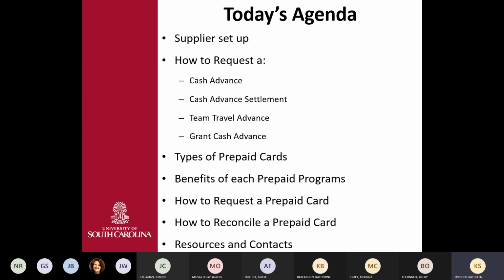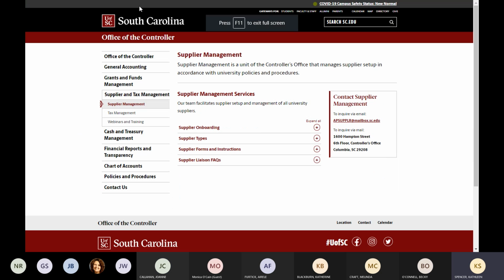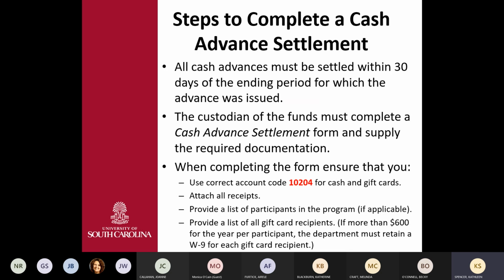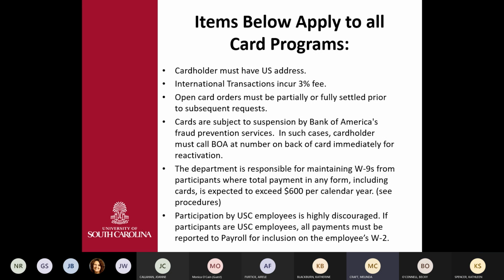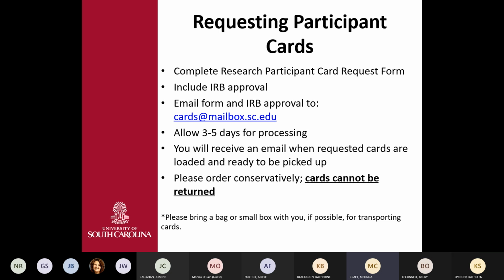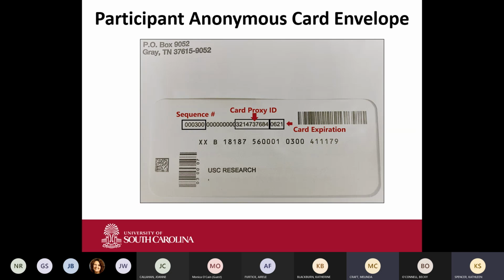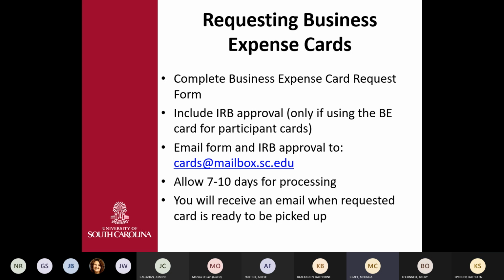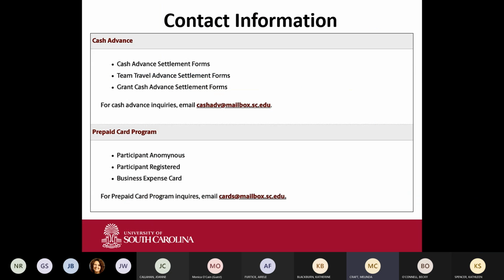Cash Advance and Prepaid Card Program Training 2/16/21